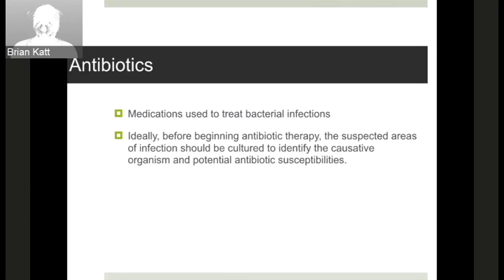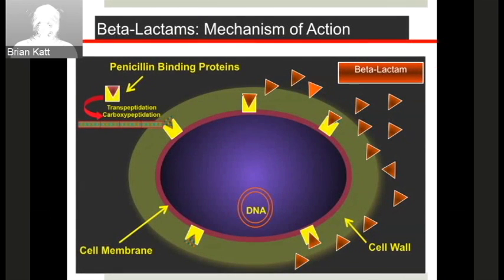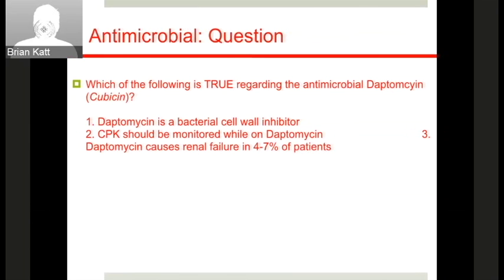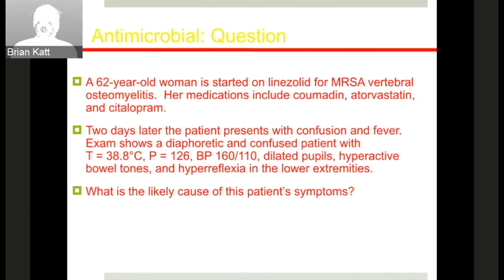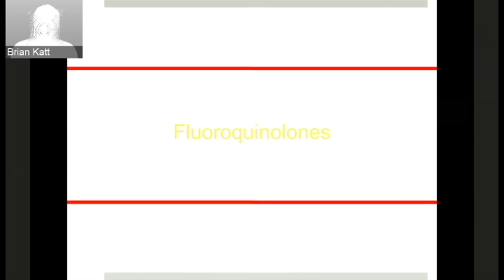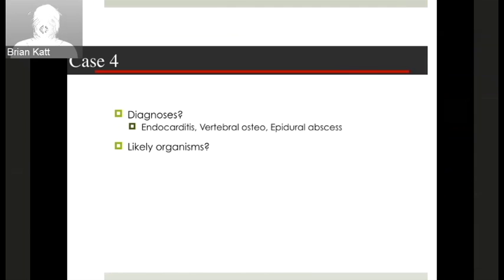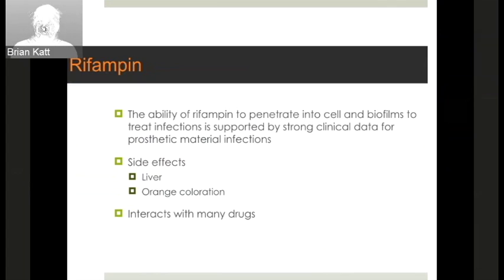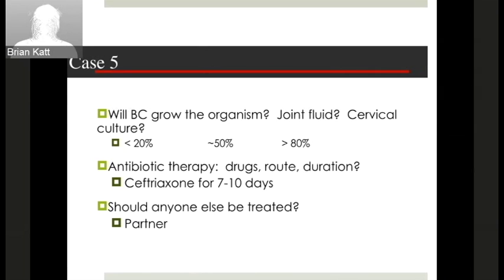Dr Katt Talk 3